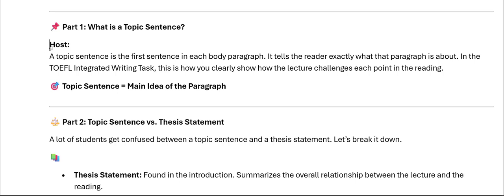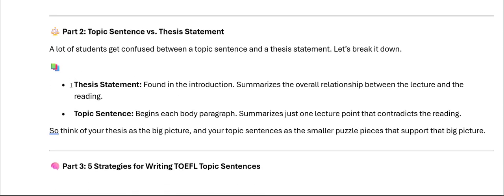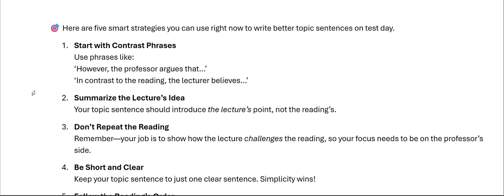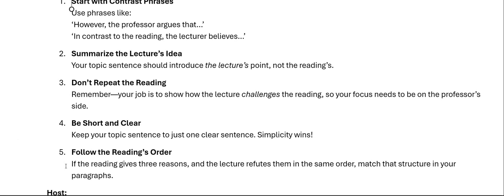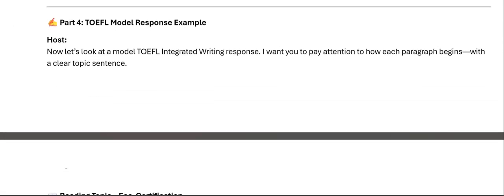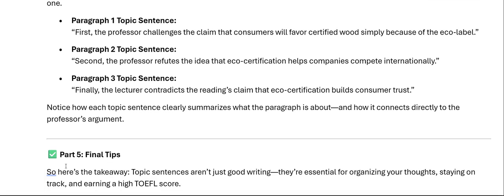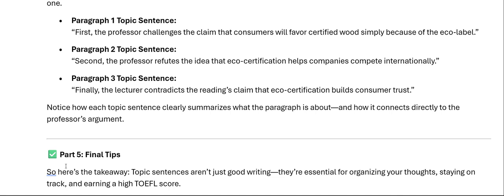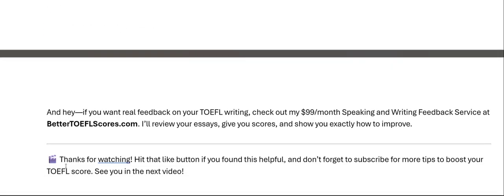TOEFL Writing Tips | How to Write Perfect Topic Sentences for a Higher Score | 5 Proven Strategies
Welcome to this TOEFL Writing Tips video! Michael Buckhoff, a TOEFL expert with 25+ years of experience, shares 5 proven strategies for writing perfect topic sentences that will boost your TOEFL Writing score. Learn how to structure your essays, create clear and cohesive topic sentences, and avoid common mistakes that weaken your argument. By the end of this video, you'll have the tools to improve your writing structure and write higher-scoring TOEFL essays.

### This video covers:
- How to write clear and strong topic sentences to structure your essay better
- 5 proven strategies to improve your topic sentences and essay flow
- Common grammar mistakes and misconceptions that weaken your topic sentences
- How to make your writing more engaging by focusing on clarity and cohesion
- Real examples of topic sentences that can elevate your TOEFL Writing score

### Key Takeaways:
- Master writing topic sentences that are strong, clear, and impactful
- Learn how to organize your essay more effectively with clear topic sentences
- Avoid common errors that weaken your writing and impact your score
- Improve clarity and cohesion in your essays for better TOEFL Writing performance

### Key Highlights:
- Clear topic sentence writing techniques
- 5 proven strategies for improving your TOEFL Writing score
- Common grammar mistakes in TOEFL Writing and how to avoid them

### Boost Your TOEFL Score with Our Exclusive Service!
For just $99/month, get personalized feedback on your TOEFL Writing tasks. Our experts will help you refine your topic sentences, improve grammar accuracy, and guide you to a higher score.

### About Michael Buckhoff
Michael Buckhoff is a seasoned TOEFL expert with over 25 years of experience. He is the creator of the 7-Step System to Pass the TOEFL iBT, which has helped thousands of students worldwide achieve high scores. A professor at California State University, San Bernardino, Michael specializes in composition and linguistics. On his Better TOEFL Scores YouTube channel, he shares valuable TOEFL strategies, tips, and expert advice to help students improve their scores and reach their full potential.

If you found this TOEFL Writing Tips video helpful, please:
📤 SHARE it with friends or fellow TOEFL test-takers

### 🎯 Call to Action:
Your support helps us create more resources for your TOEFL success! 🌟

### ⏱️ Video Breakdown:
- 00:00  Intro
- 01:10  What is a TOEFL topic sentence?
- 02:00  Topic sentence vs. thesis statement
- 03:15  5 strategies for writing better topic sentences
- 05:00  Full TOEFL Integrated Writing example
- 07:00  Final tips & how to get feedback

If you found this TOEFL Writing Tips video helpful, give it a thumbs up with your nose! 👃👍